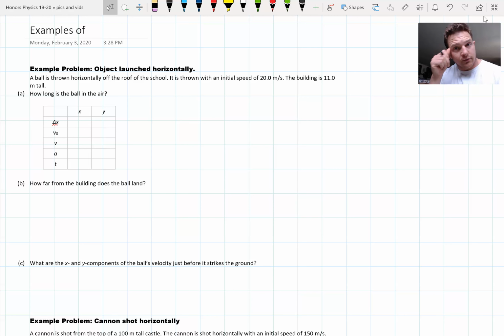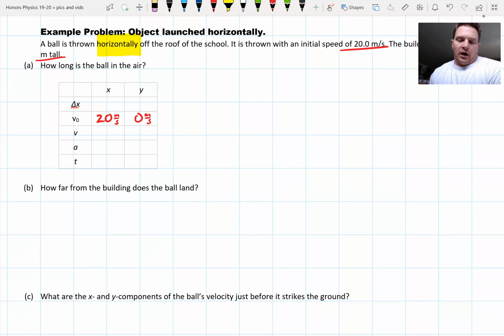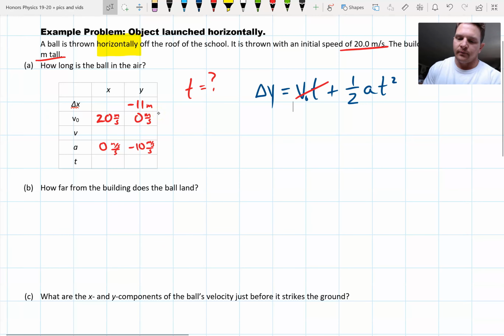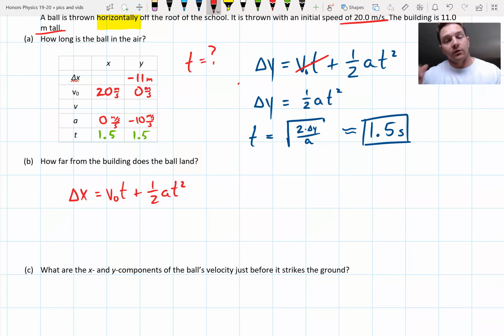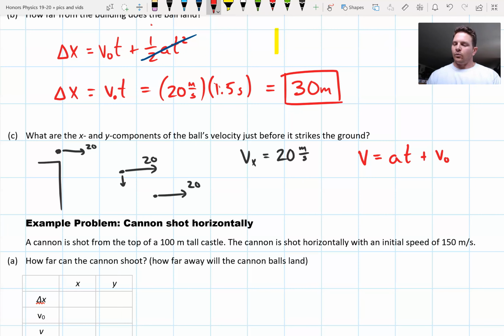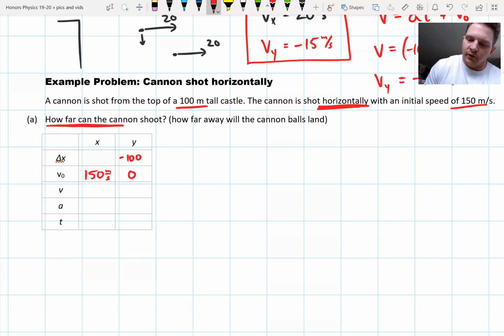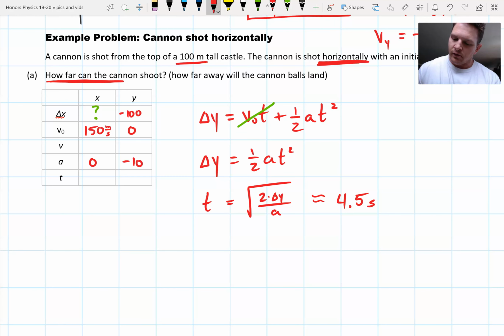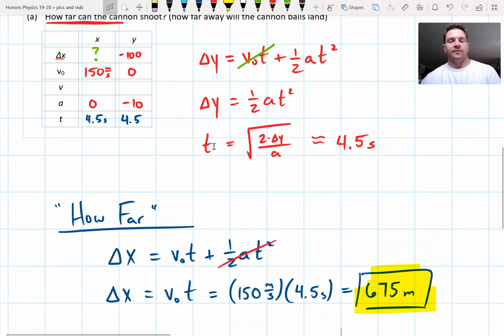NOTES - horizontal projectiles aren't bad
We solve a horizontal projectile problem just like any other kinematic problem. All a "horizontally launched projectile" tells you is that there is no initial velocity in the y-direction.